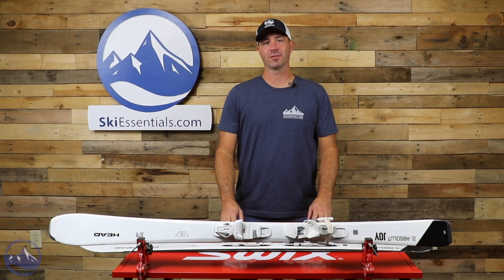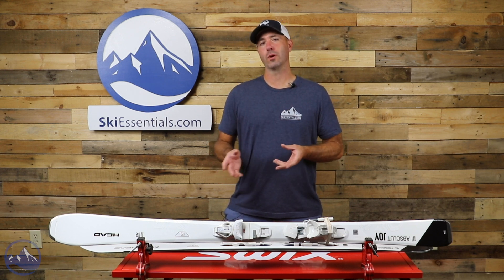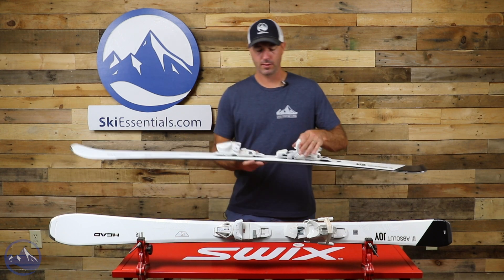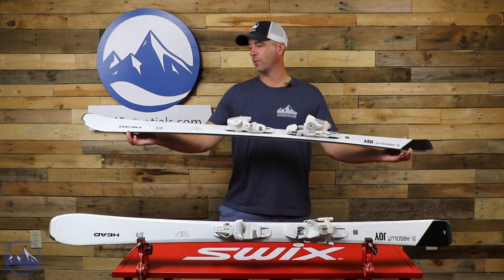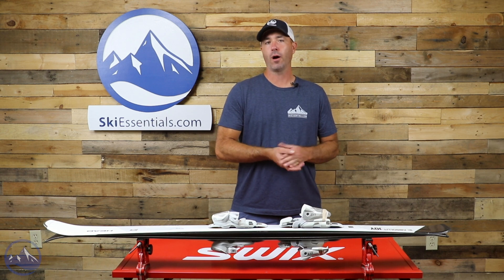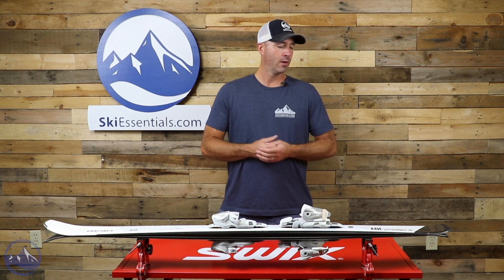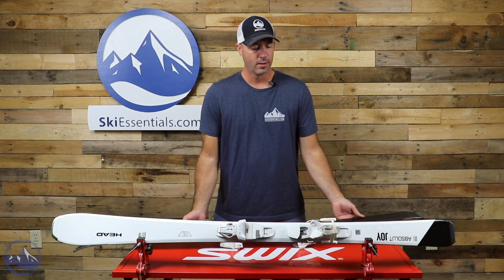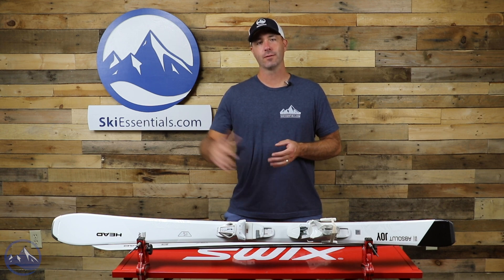2022 Head Absolut Joy - SkiEssentials.com Ski Test